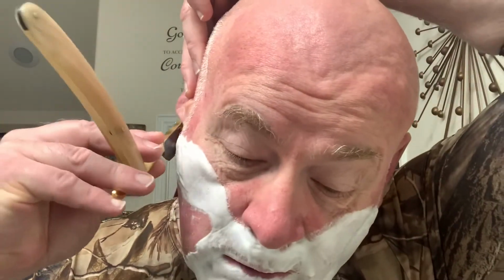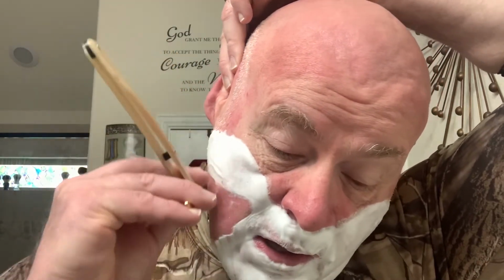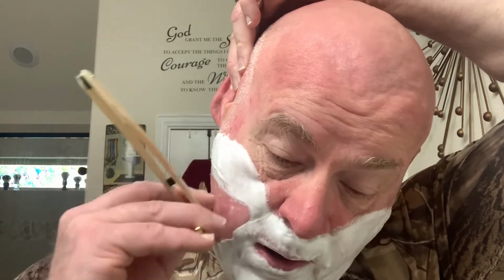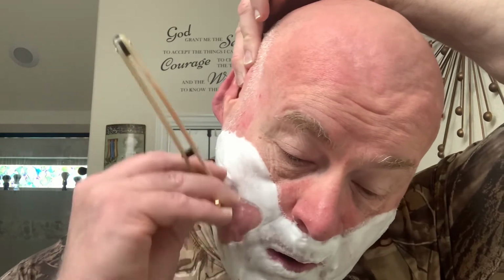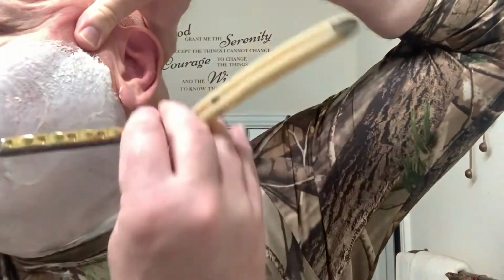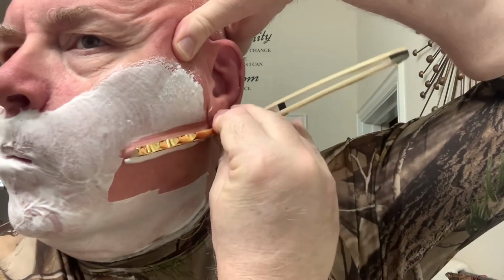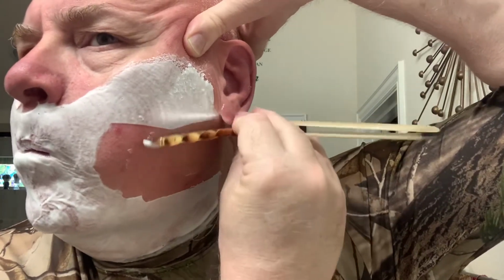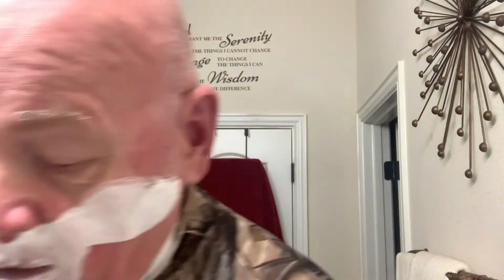STRAIGHT RAZOR SHAVING WITH LONGHAULTANKER, #44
Boker Count Englebert II razor, Simpson Chubby 3 Super Badger brush, Cella soap.